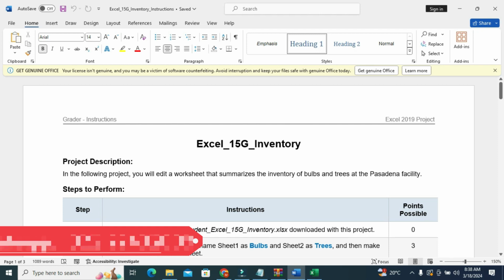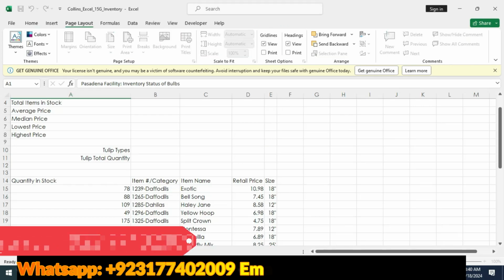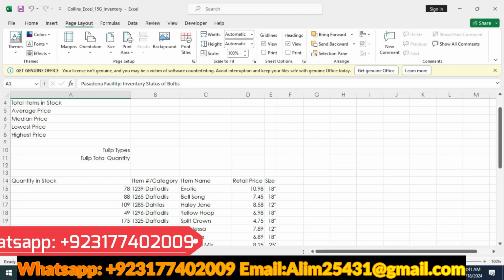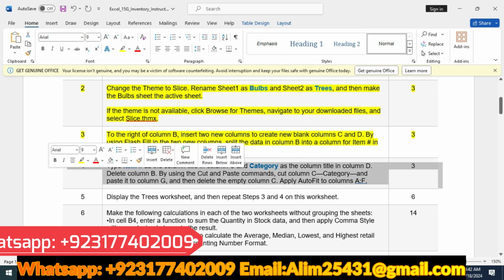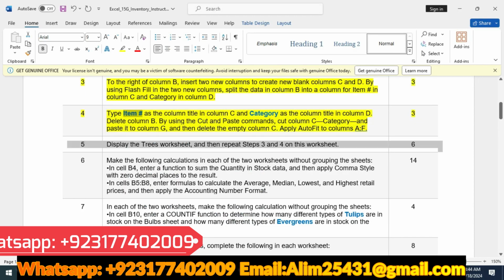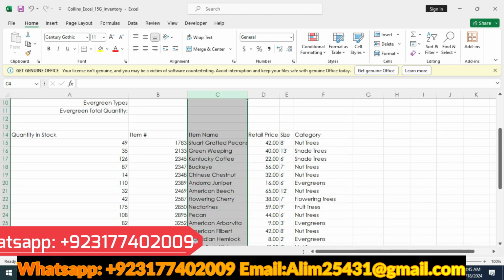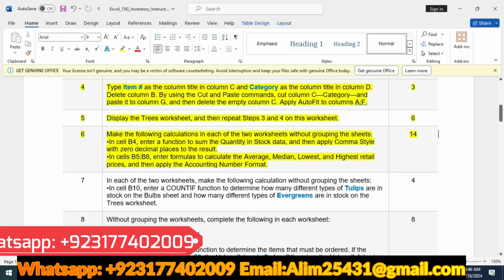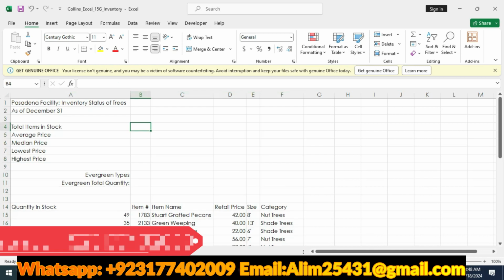Excel_15G_Inventory | Excel15GInventory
Complete PowerPoint 3A and 3B Simulation Exam

Exp_Excel_Ch06_ML1_HW- Housing Cost.xlsx

Exp22_Excel_Ch10_CumulativeAssessment-MovieRentals

Exp22_Excel_Ch07_ML2_Employees.xls | Pearson MyITLAB

EXP19_Excel_Ch12_ML2_HW_TravelExpense | Pearson MyITLAB

Exp19_Excel_Ch11_ML2_GameStudio | Pearson MyITLAB

Exp19_Excel_Ch07_ML1_Admissions | Pearson MyITLAB

Exp_Excel_Ch06_ML2_HW_DeckBuilders | Pearson MyITLAB

Exp19_Excel_Ch07_CapAssessment_Shipping | Pearson MyITLAB

Exp19_Excel_Ch10_Cap-AutoSales

EXP22_Excel_CH08_CumulativeAssessment_Employee Satisfaction

Exp19_Excel_Ch04_HOEAssessment_Investments (1)